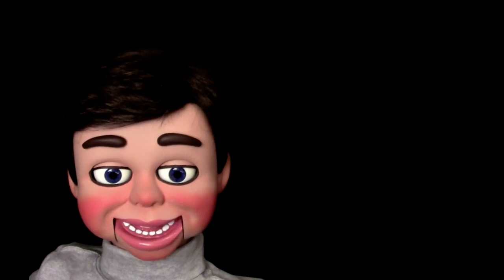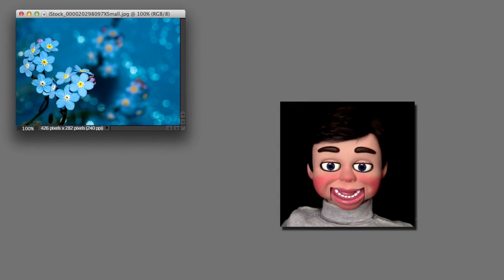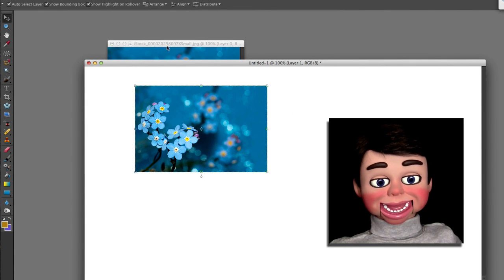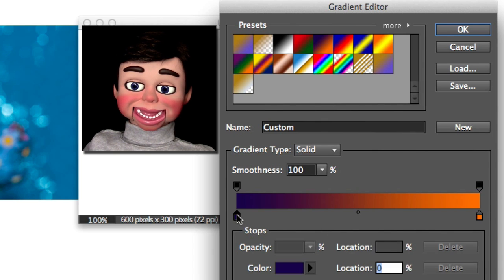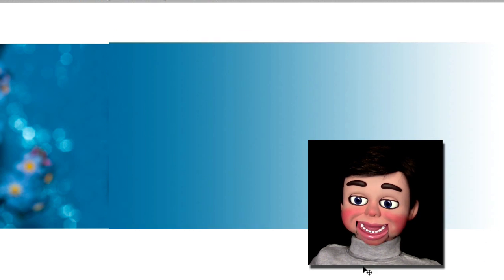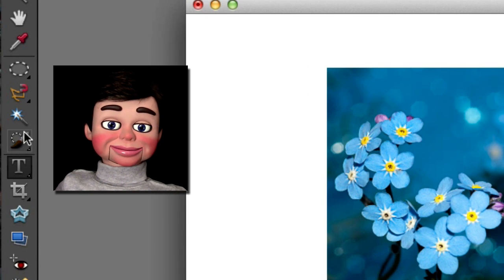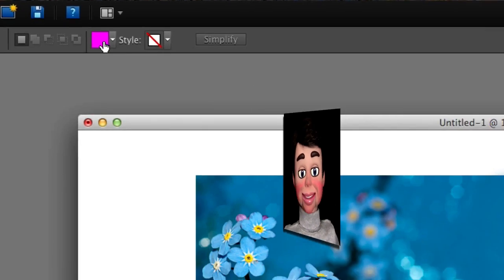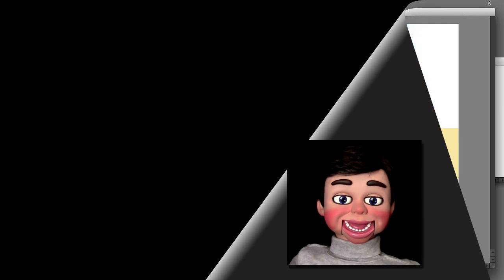Adobe Photoshop Elements Gradient Part 2 Photoshop Elements Tutorial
Adobe Photoshop Elements Gradient Tool Part 2 Photoshop Elements Tutorial. In this Photoshop Elements Tutorial, InfoPuppet shows you how to create a header for a website by combining an image and a gradient.